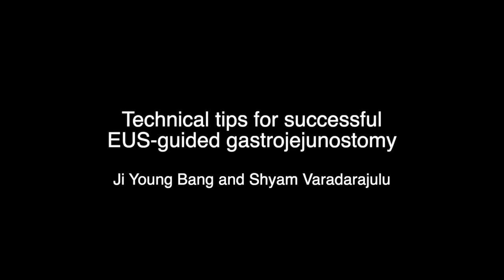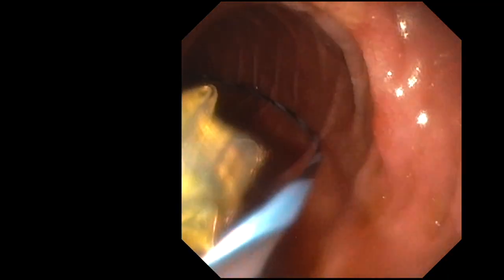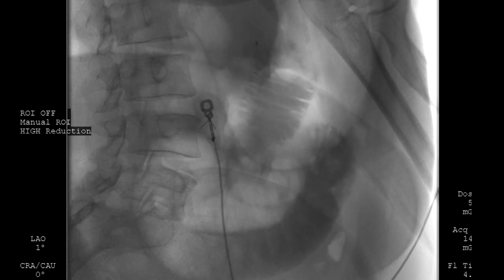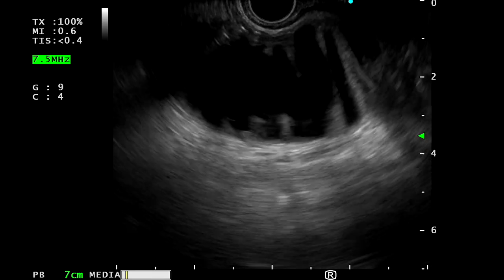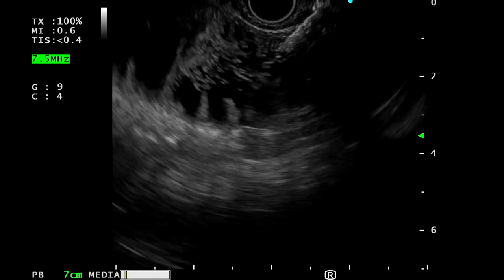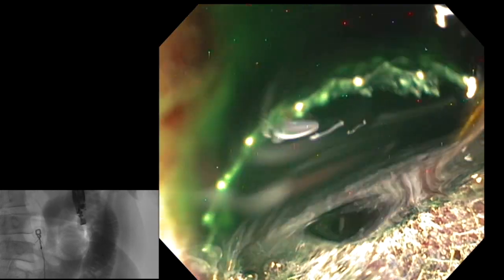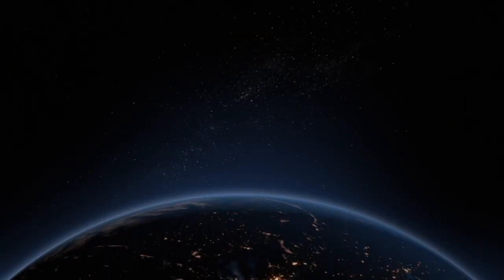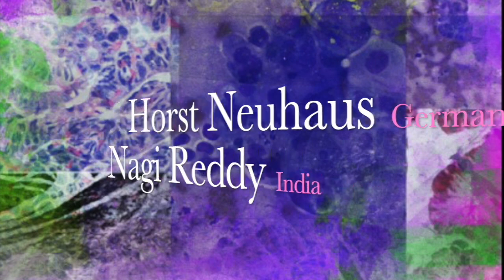Florida Live Endoscopy Educational Video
In this Florida Live Endoscopy Educational Video, we outline the technical steps for performing a successful EUS-guided gastrojejunostomy. We hope that you will find this video to be of relevance to your clinical practice.